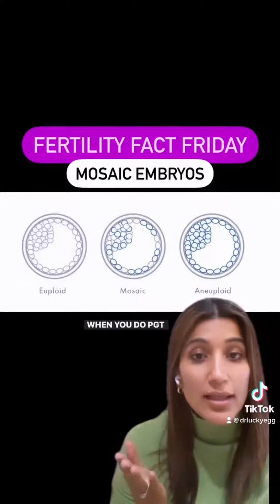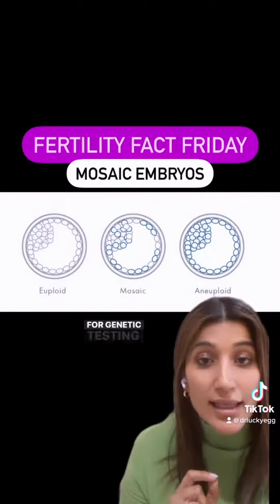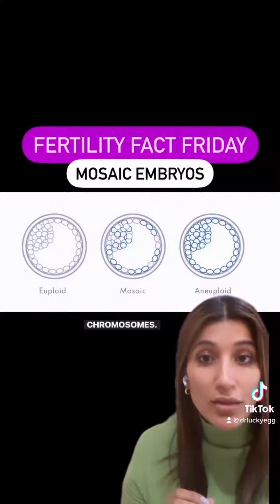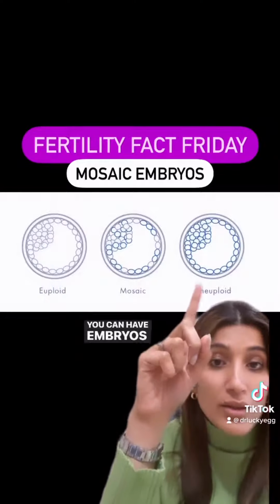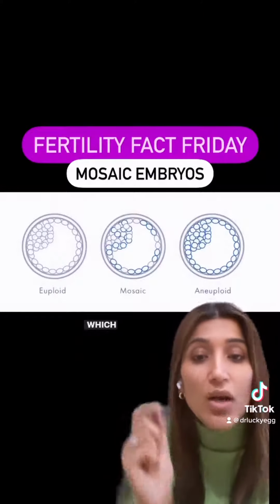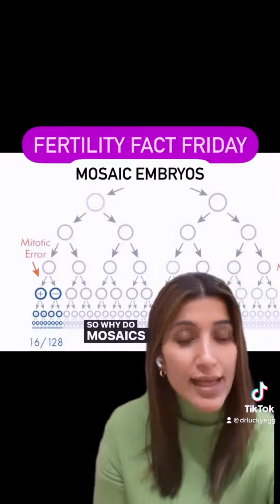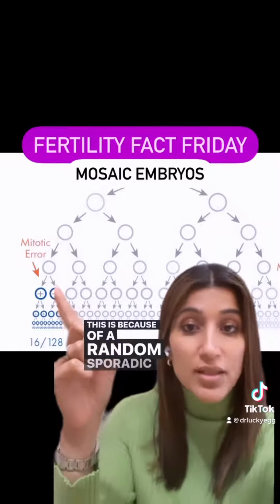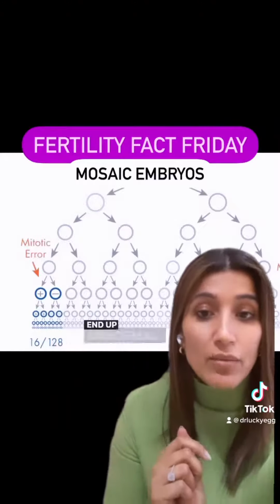What are Mosaic Embryos?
Embryos can be genetically tested with pgt as part of ivftreatment - they can come back normal/abnormal… or mosaic- meaning a mixture of normal and abnormal cells. Mosaic embryos have reproductive potential - they can “self correct” and result in live birth -100s of children have been born from them so far and while we lack long term follow up the outcomes re: health seem reassuring. Mosaic embryos have a lower chance of implanting and a higher risk of miscarriage. Before transferring a mosaic embryo, one should always consult with a genetic counselor to discuss the potential risks (any known conditions associated with that type of mosaicism) and have an amniocentesis for prenatal genetic testing. The recommendation for amniocentesis is specific here because amniocentesis provides a more representative sample of the actual fetus- so if there is a genetic issue in the baby arising from the mosaicism there would be a higher chance of detecting it on amniocentesis vs CVS testing (which only samples the placenta).

It is important to put things in perspective- how many untested embryos that are transferred in a fresh transfer cycle are mosaic? How many unassisted pregnancies are from mosaic embryos? How many of us are mosaic!? We don’t know the answers to these questions.

My opinion: it is completely reasonable to transfer a mosaic embryo as long as there is no known concrete risk